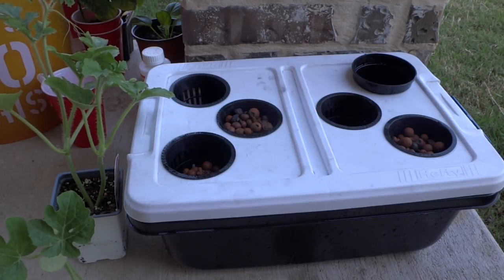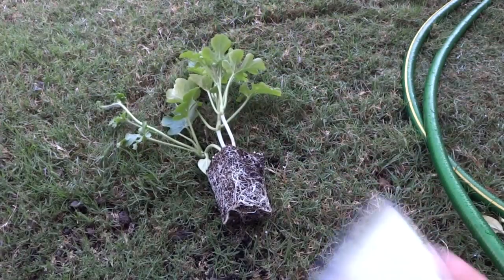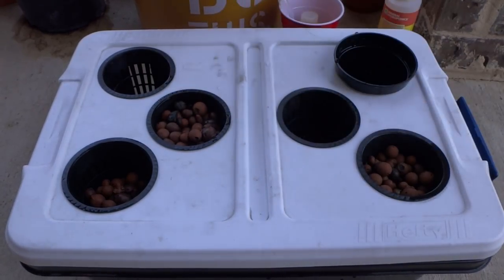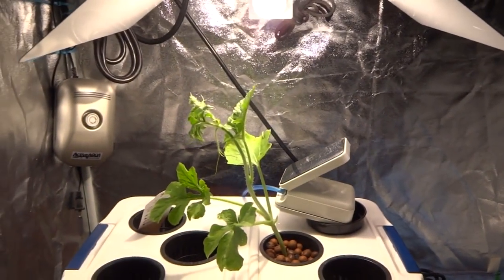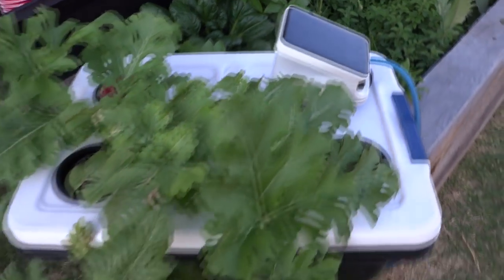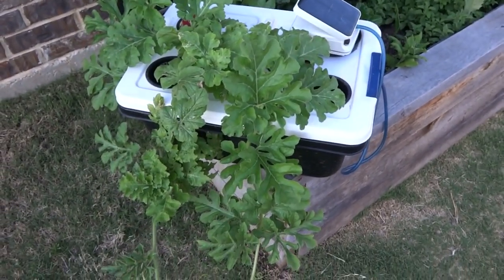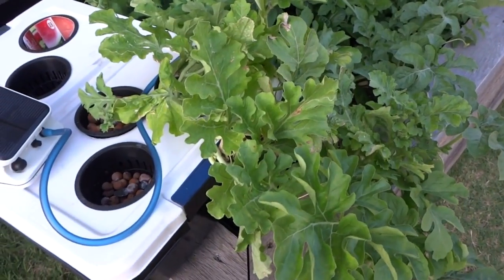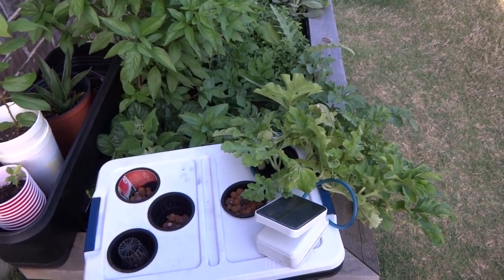Solar Powered Hydroponic Watermelon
The process took me 31 days.  I bought the plant so I kind of skipped the seed starting process.  Hope you enjoyed the video!

Solar Power Air Pump

2 Inch Net Pots
1.5 Inch Rockwool Cubes

Hydroponics
DWC
Deep Water Culture
Kratky Hydroponic
Non-Circulating Hydroponics